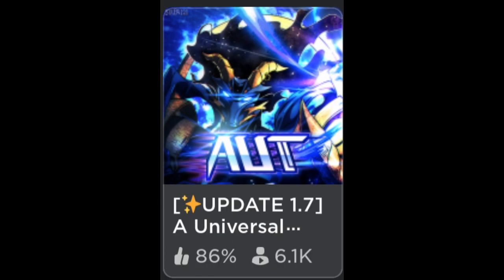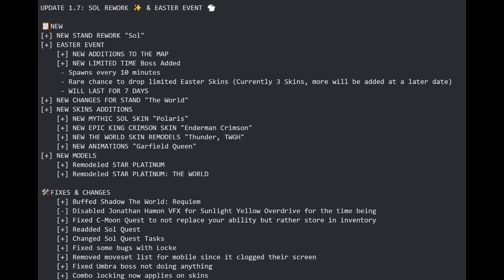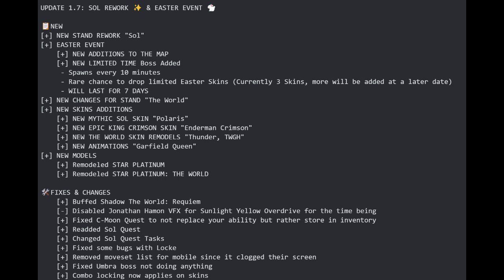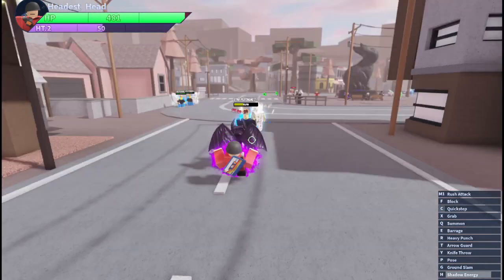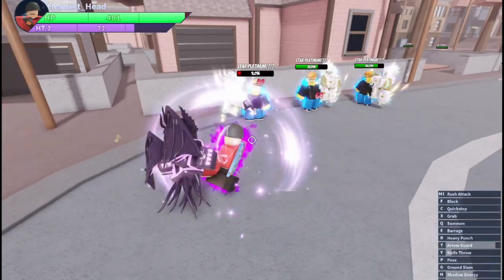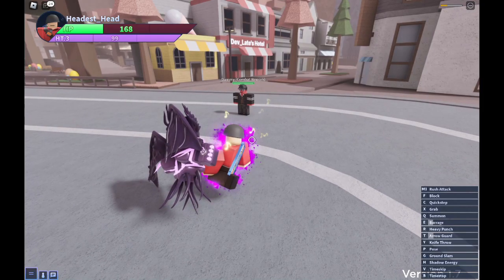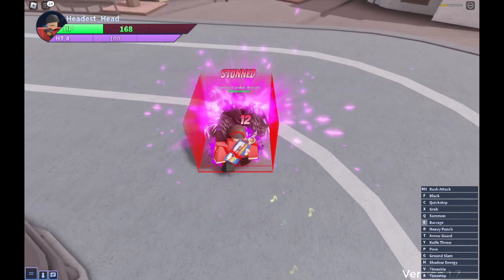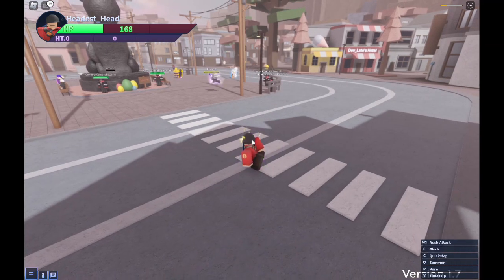[ROBLOX] AUT: A unneeded change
I'm too lazy to even make a full video on how STWR is stupid